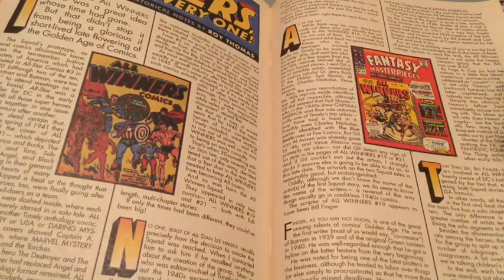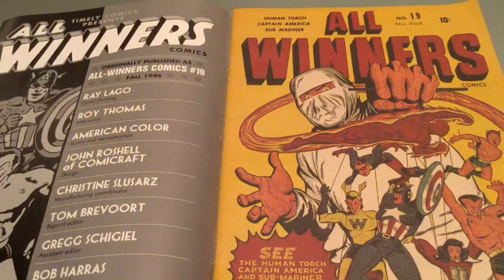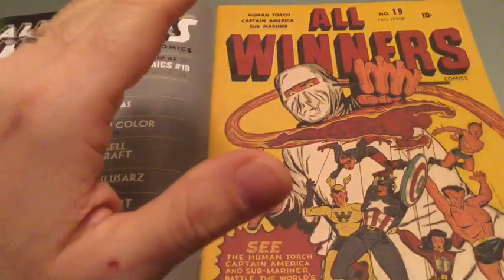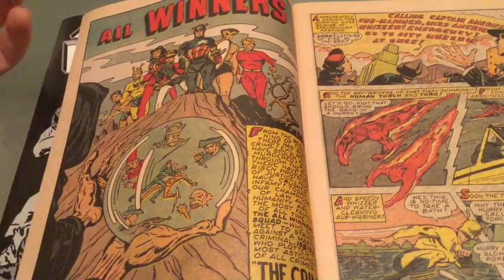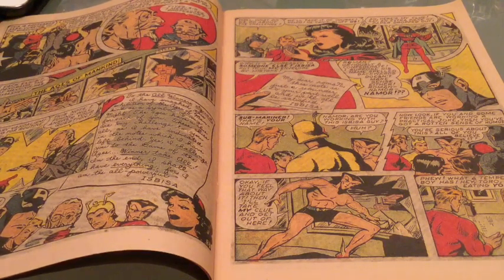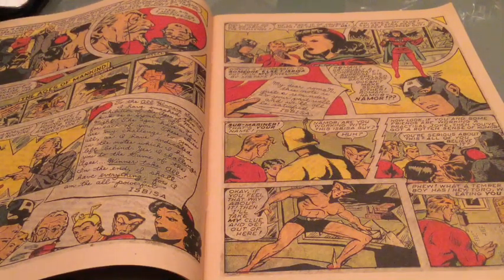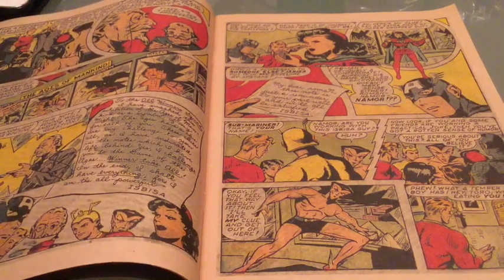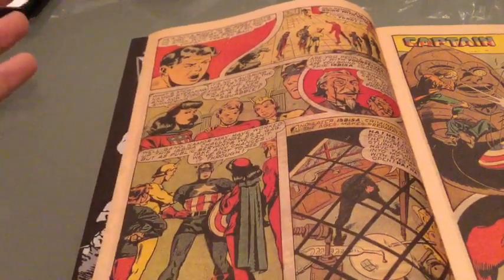Origins of the Marvel Formula: All-Winners 19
Cartoonist Tom Scioli explores a possible early influence on the Marvel Comics Formula as pioneered by Jack Kirby and Stan Lee.